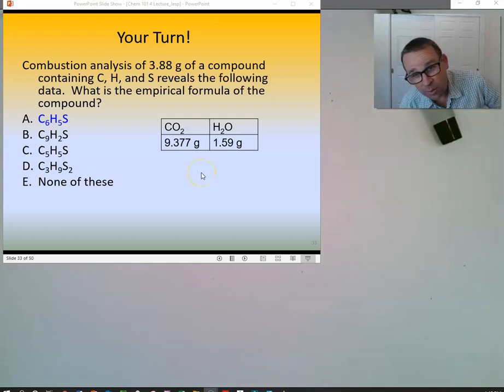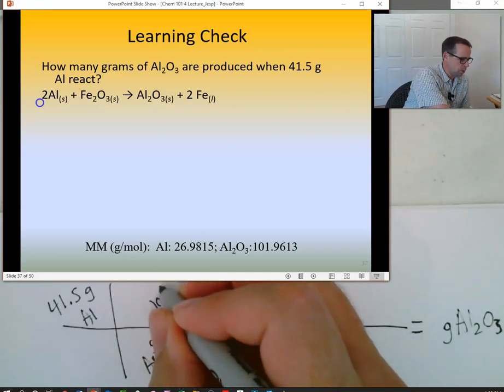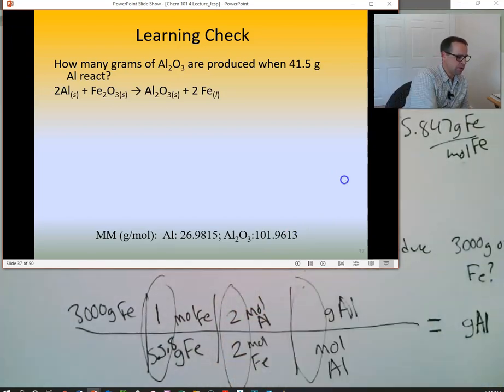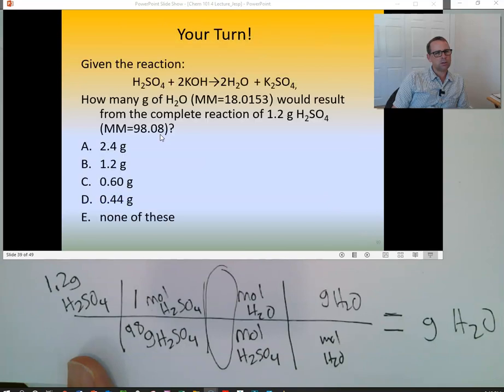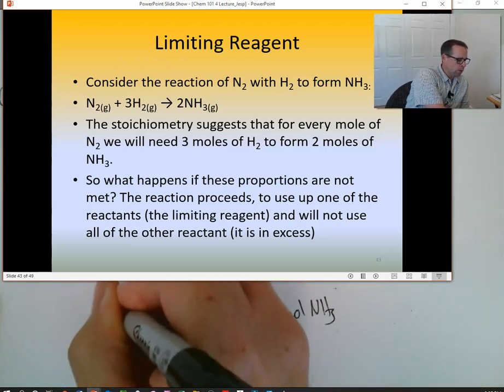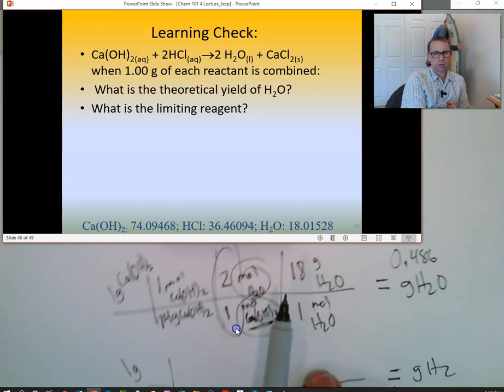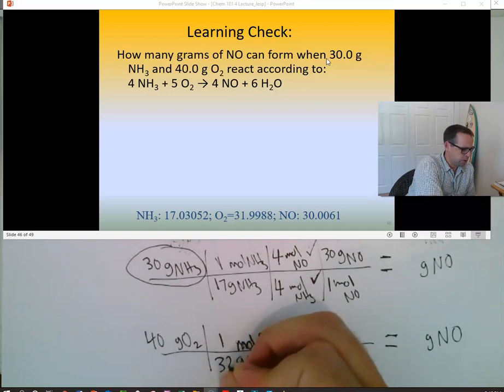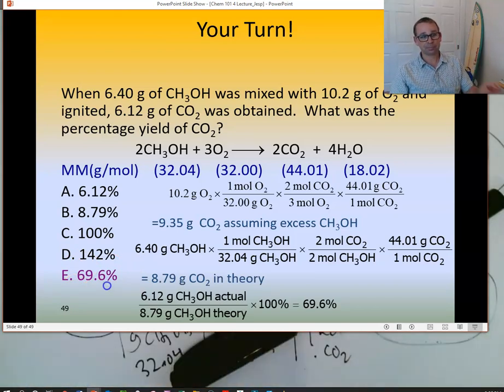Stoichiometric Relationships, Limiting Reagent, Percent Yield